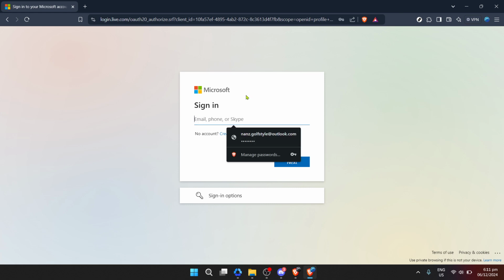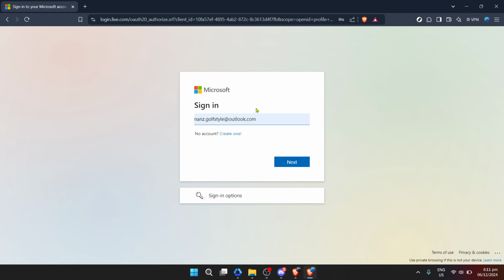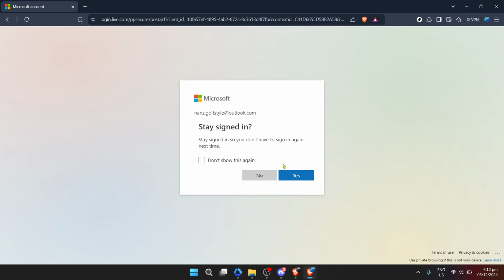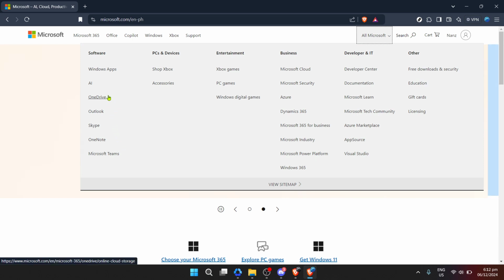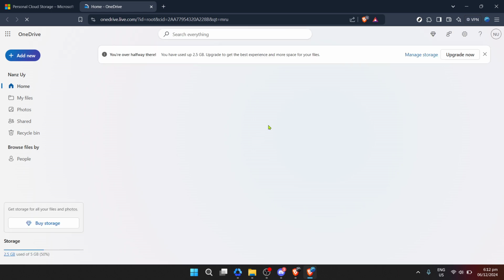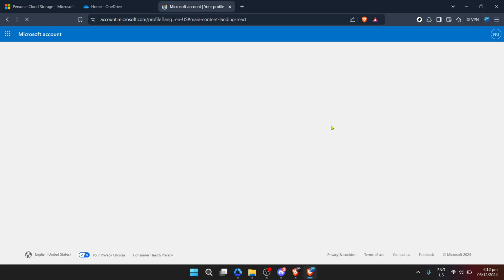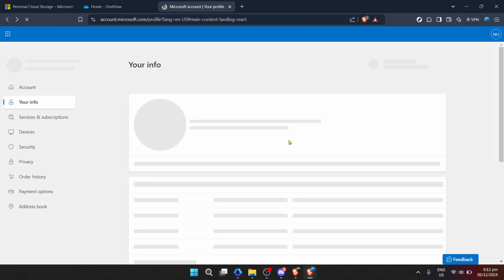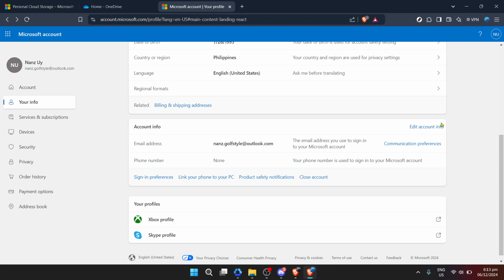How to Change Onedrive Email (Full 2024 Guide)